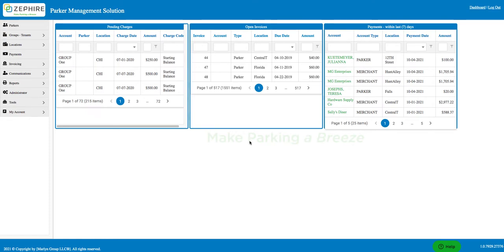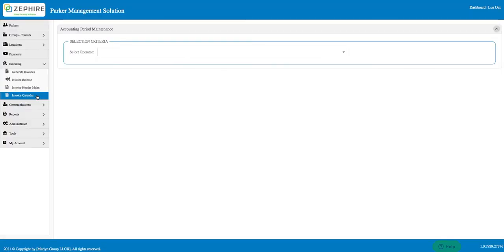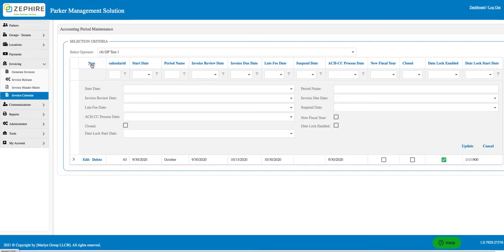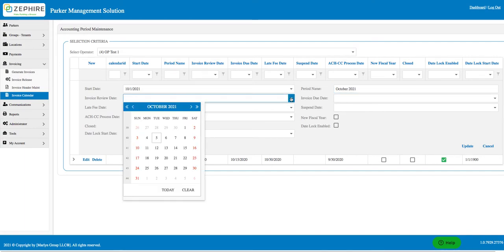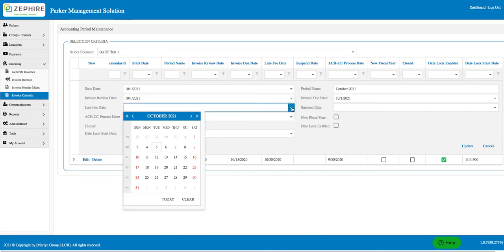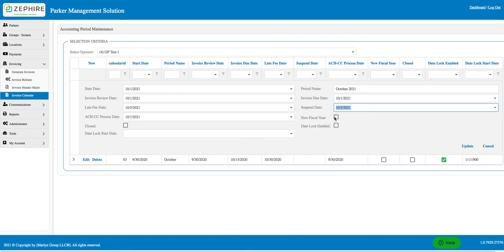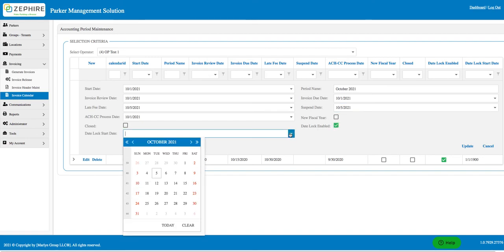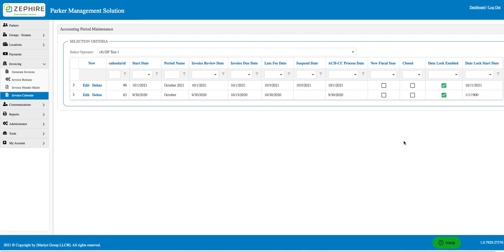Invoicing: Invoice Calendar - Setting Up New Accounting Periods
Learn how to set up new Invoice Calendar accounting periods within Zephire's Admin Portal.